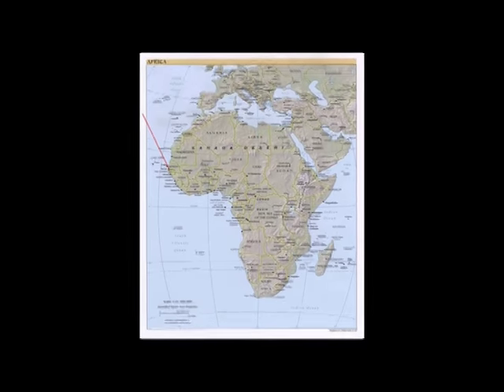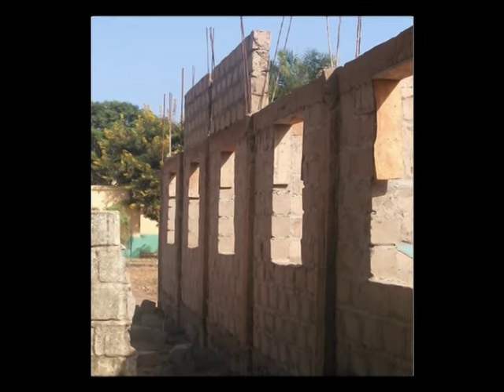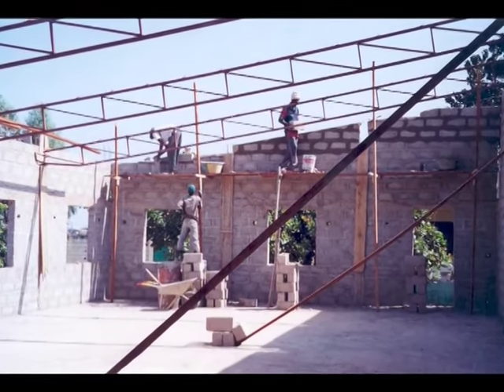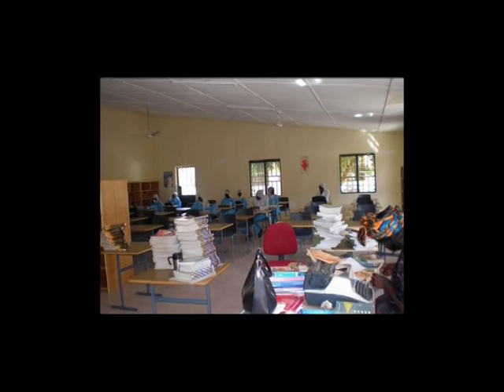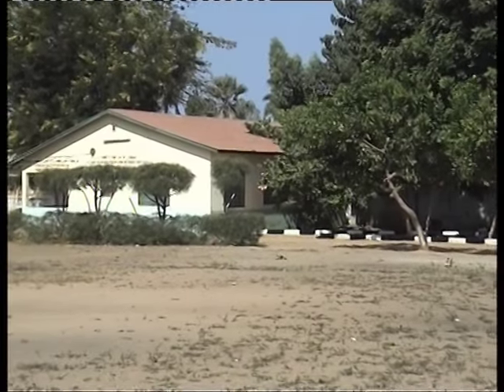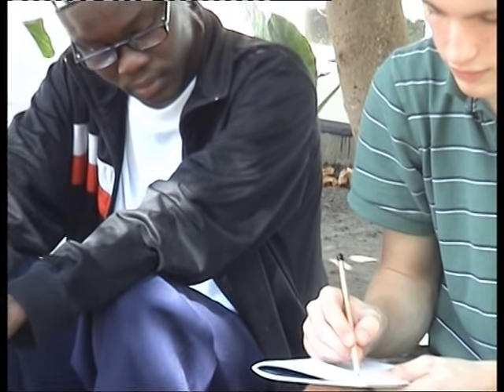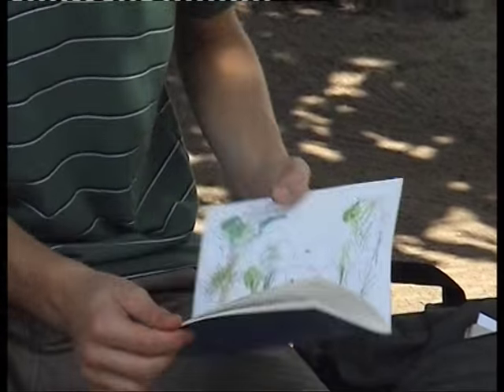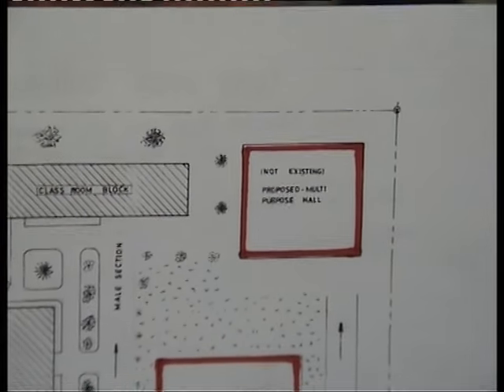Colfe's School in The Gambia, 2006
Colfe's Gambia Video 2007 Part 1